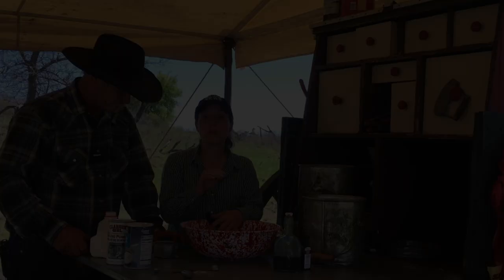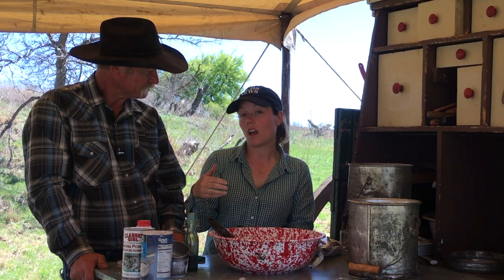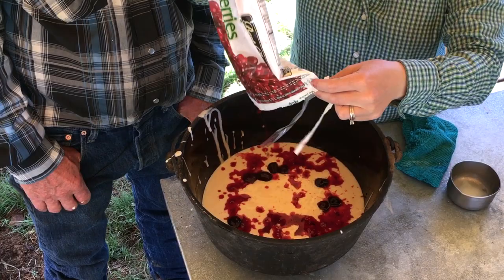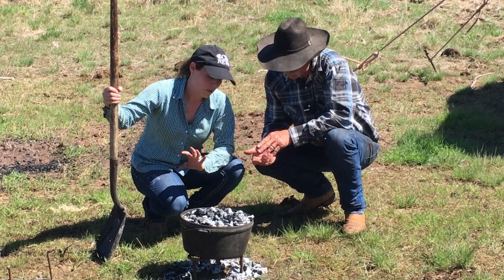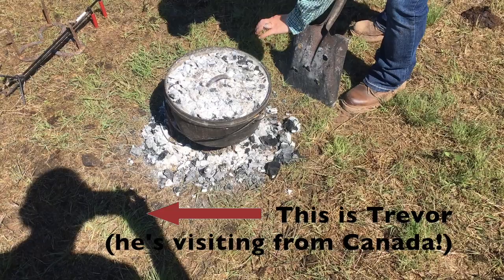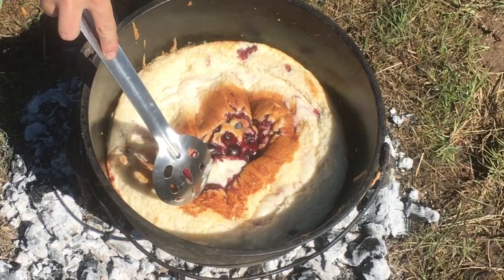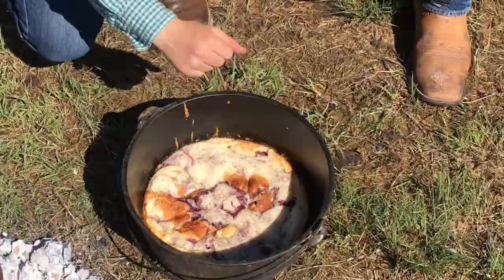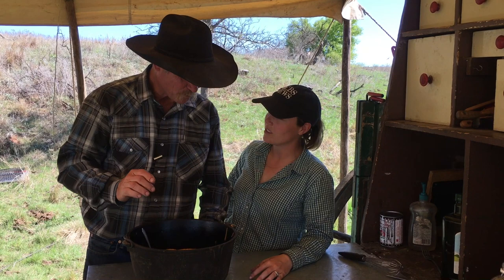Dutch Oven Cherry Cobbler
Thank y’all for stopping by! We’ve had a lot of requests for a cobbler video. In this video we’re sharing with y’all our basic dump cobbler recipe. We’re doing cherry cobbler today but you’re welcome to use any type of fruit you’d like. Get creative! We hope y’all enjoy and remember to keep the fire hot!

Cherry Cobbler Recipe

2 cups all-purpose flour
2 cups sugar
1 teaspoon salt
4 teaspoons baking powder
2 cups milk
1 teaspoon vanilla ( with cherry add a teaspoon of almond extract too)
1 teaspoon cinnamon (optional- recommended for peach cobbler)
1 stick melted butter
2 cups fruit (or more to taste plus the juice, we like to add about 1/3 to ½ cup of juice or more to taste)

1. Mix together the flour, sugar, salt baking powder, milk and vanilla together.
2. Pour the butter in a greased 12-inch deep Dutch oven or a 11x13-inch casserole dish.
3. Pour the batter in the Dutch oven. Evenly top with the fruit and juice.
4. If baking in the house- bake at 350 degrees for about 40 minutes or until it’s about ¾ baked through like a cake, but still has a soft center.

Tip: If you like more of a gooey cobbler add more juice and don't cook the cobbler as long.